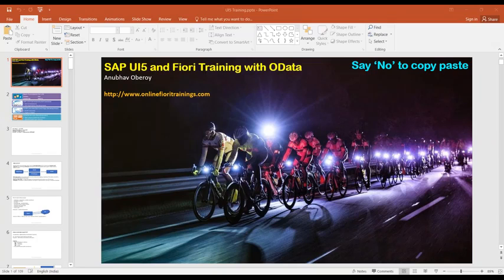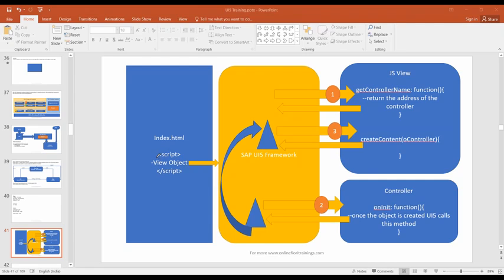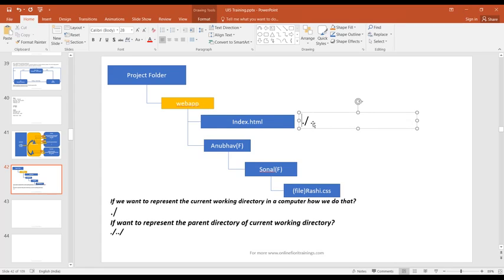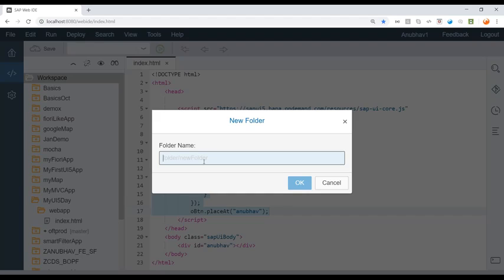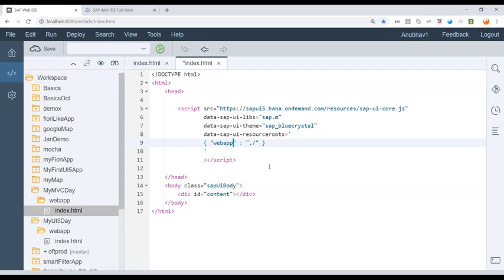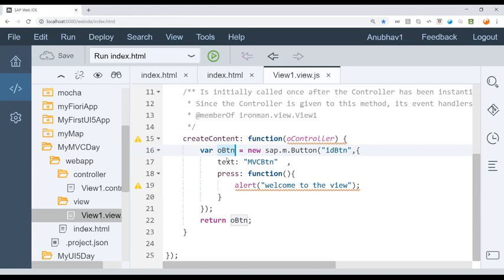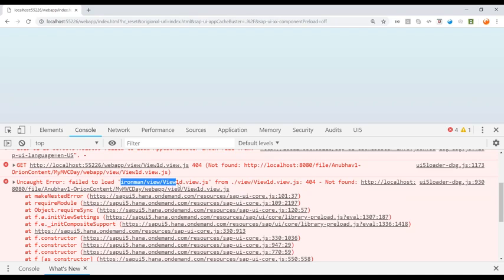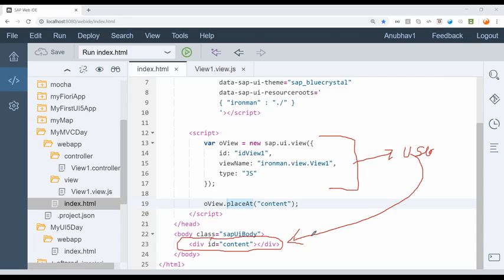11 Create MVC App